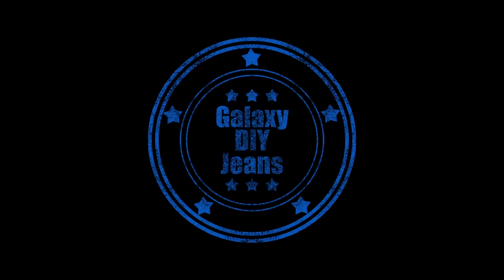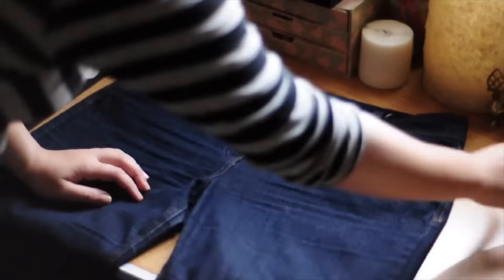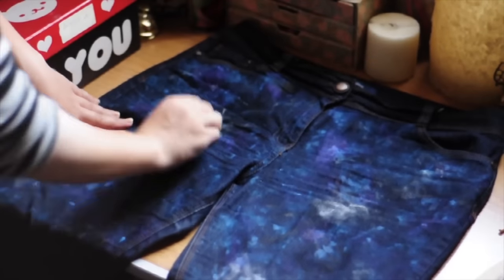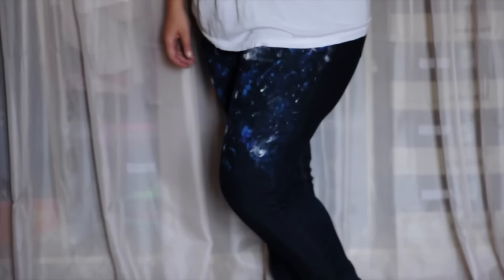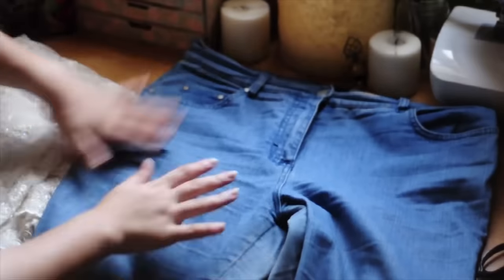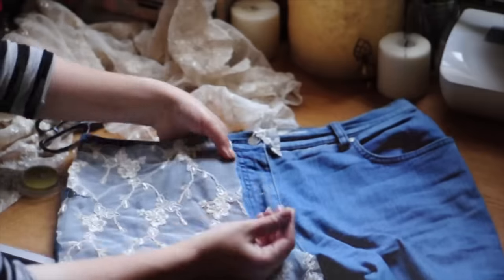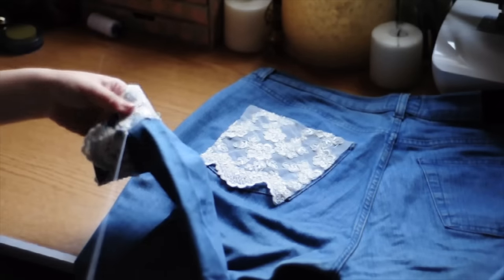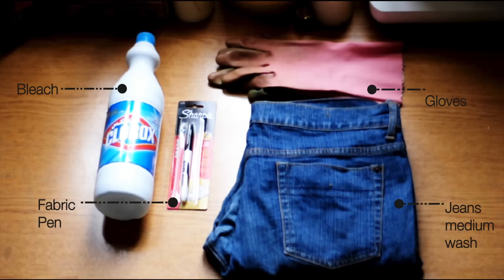DIY Days: Jeans 3 ways revamp !!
This week DIY Days will help you Revamp you old jeans with the cheapest ways possible. In this video I will show you how to make Galaxy Pants, Lace Pants, and Tribal pants. Now they became my favorites and I wear them a lot so go and give it a try !!!
They were inspired by the Aztec Shorts by boatpeoplevintage which are linked over here :)